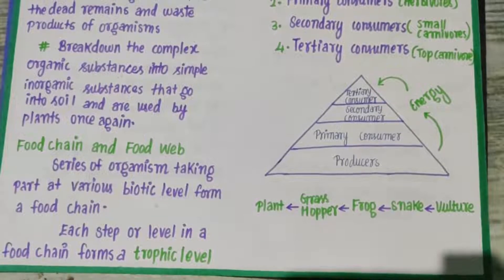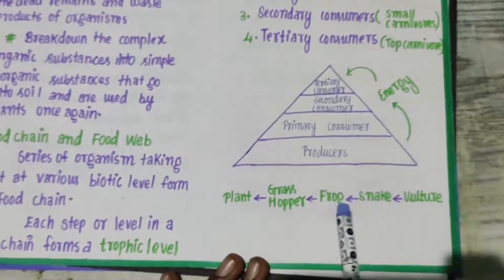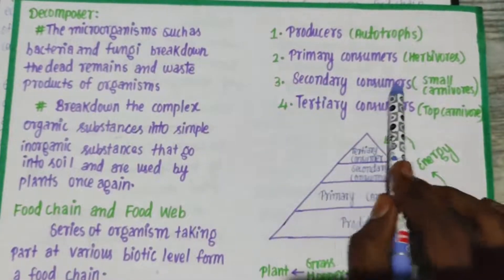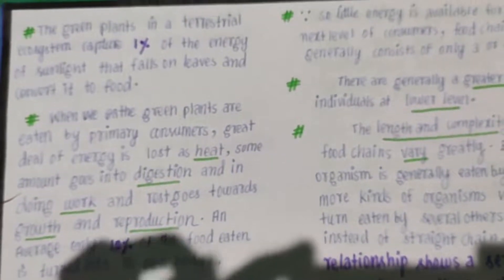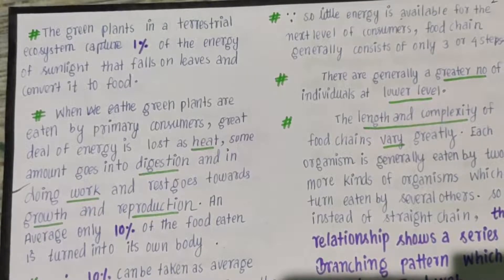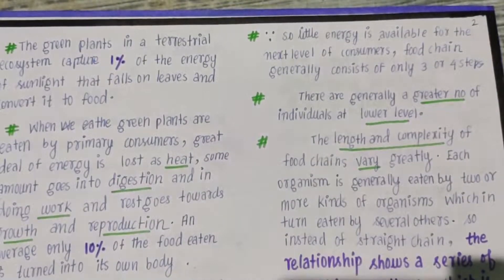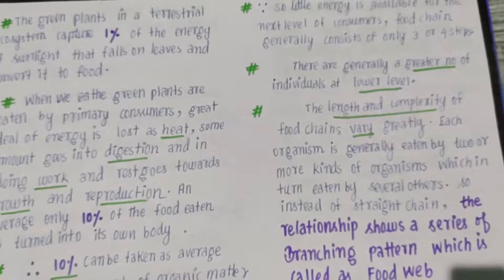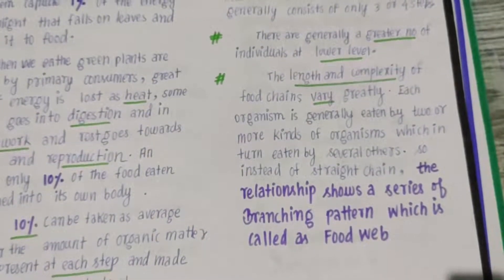cbse class 10 science term 2 # lchapter15ourenvironment#foodchainfoodweb